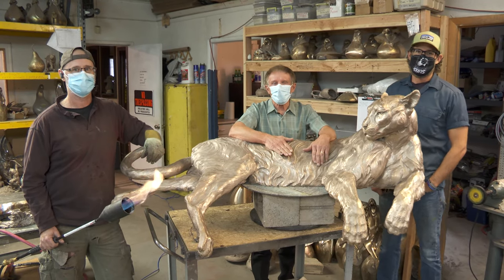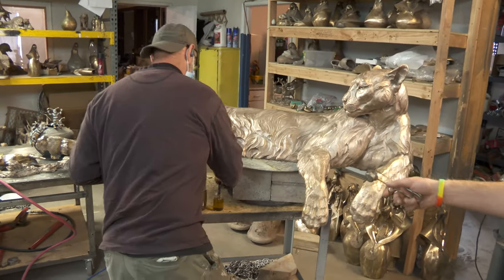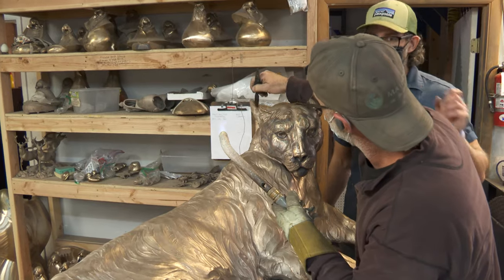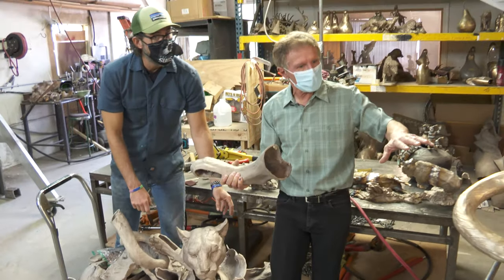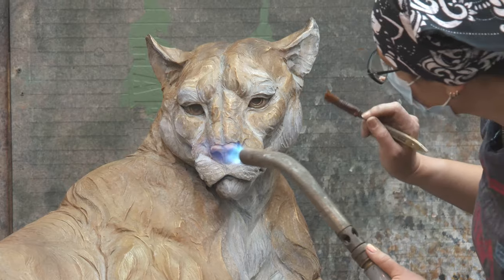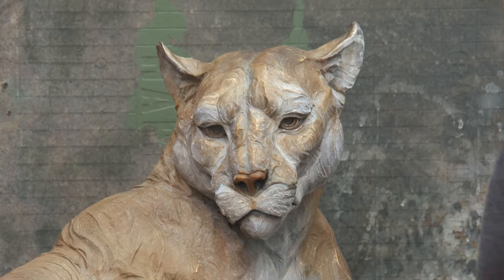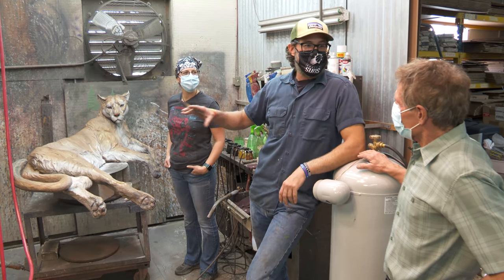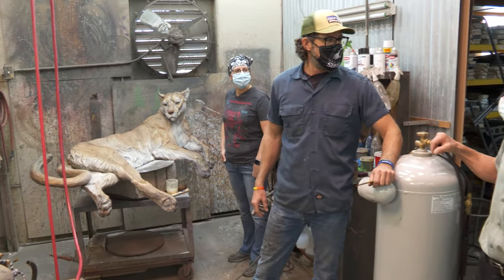Ken Rowe LIVE from Prescott! October 9th 2020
Here's our Facebook Livestream from this morning at Erik Petersen's Prescott studio!